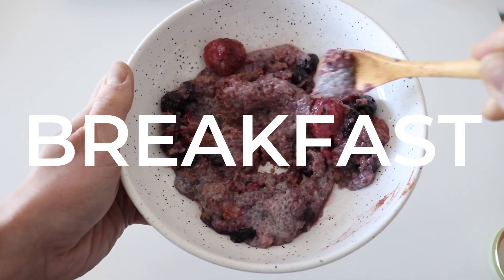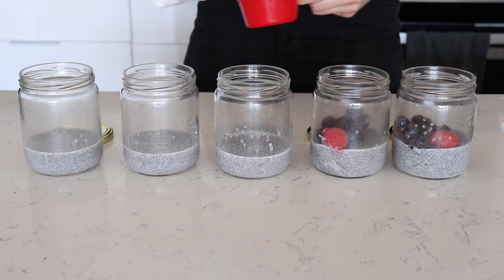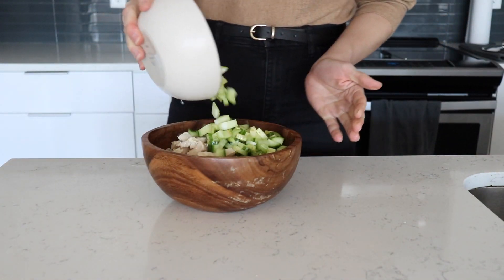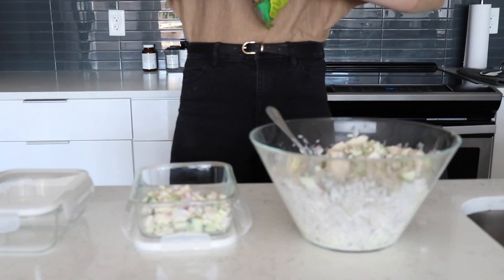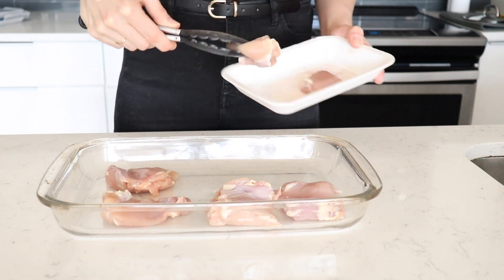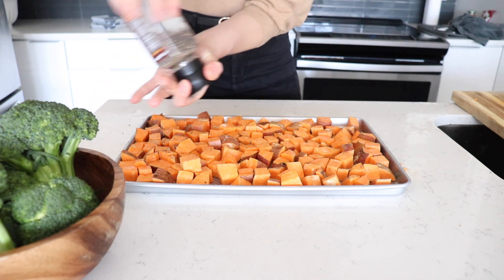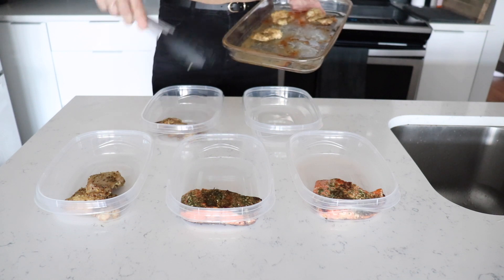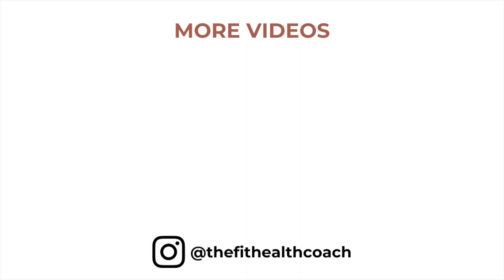PALEO 5-DAY MEAL PREP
Paleo 5-Day Meal Prep which is gluten-free, dairy-free, and grain-free! This is exactly the meal prep you need if you want something that is quick and easy but also delicious and nutrient-dense.

RECIPES

Chia Pudding
2 Tbsp of chia seeds
1/2 cup of milk
1/2 cup of mixed frozen berries
1 Tbsp of almond butter

Chicken Salad
4 chicken breast
1/2 English cucumber
4 stalks of celery
1/2 large red onion
1/4 cup of Chosen Foods Mayo
Salt & pepper
Plantain chips
Mixed greens
Sprouts

Dinner
6 chicken thighs
2 salmon fillet
3 sweet potatoes
2 head of broccoli
2 tbsp of ghee

PRODUCTS I USE:

USA: 2 Compartment Containers

CAN: 2 Compartment Containers